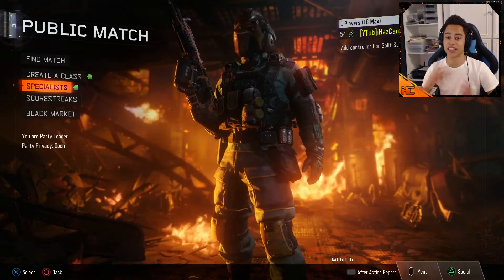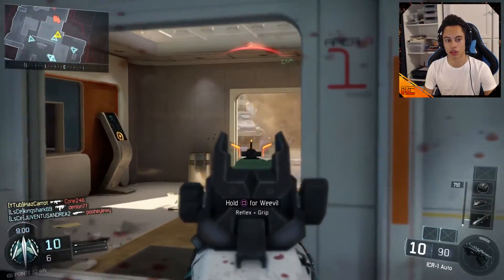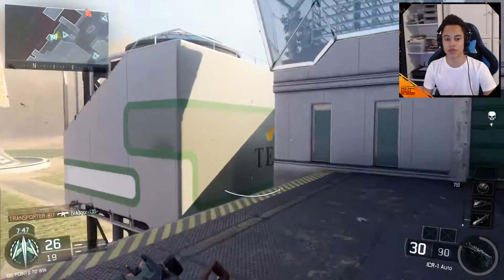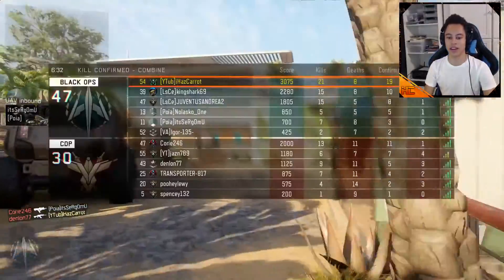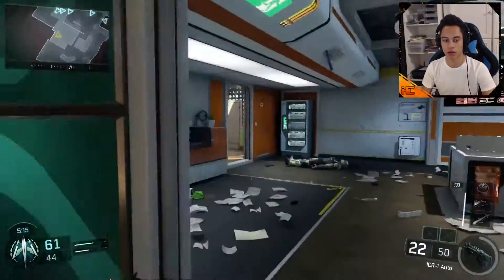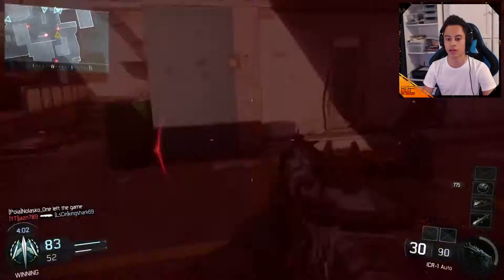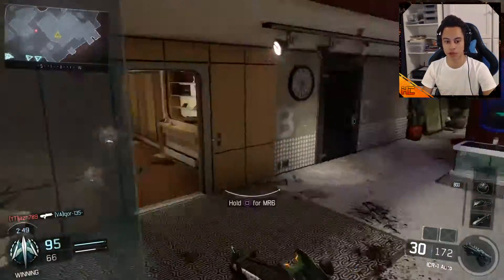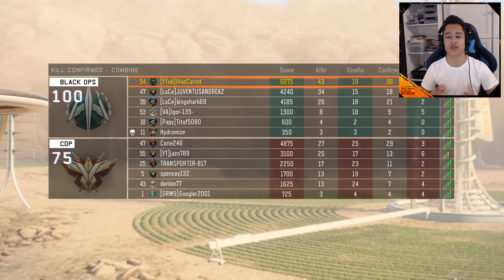Black Ops 3 | GRAVE DIGGER - TAUNTS AND GESTURE SHOWCASE (BLACK OPS 3 TAUNTS & GESTURES)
The black ops 3 taunts and gesture showcase. This series will go through different taunts and gestures showing you buys epic, rare & legendary taunts for different specialists.
BO3 taunts and gestures, how do you use taunts and gestures? how do you get taunts and gestures? this series will give you the answer and show the taunts in gameplay.